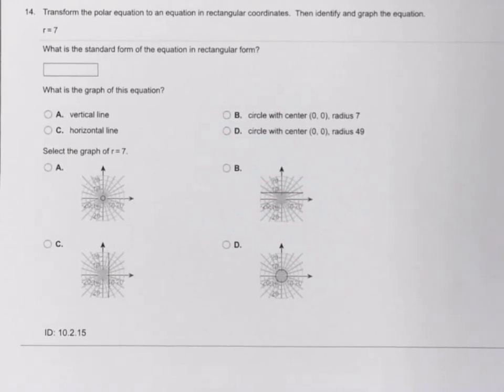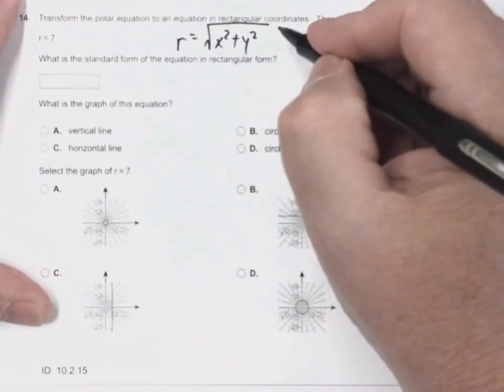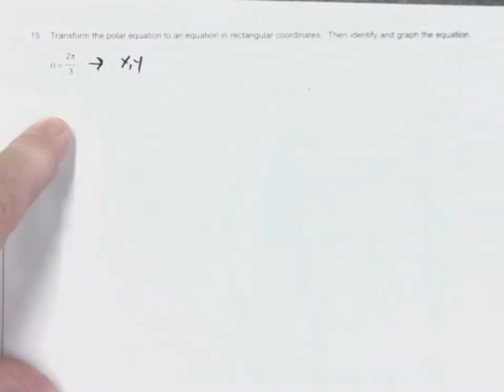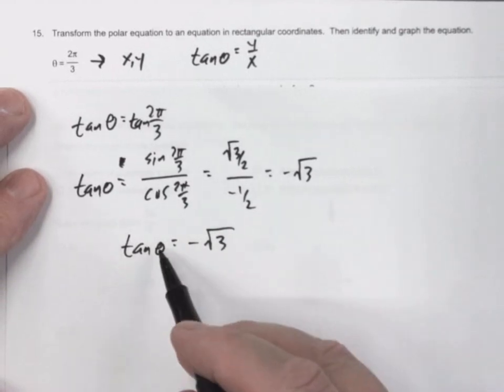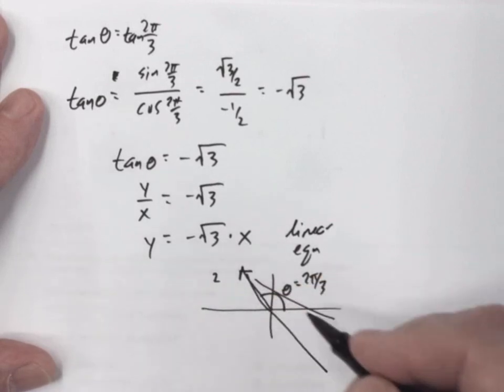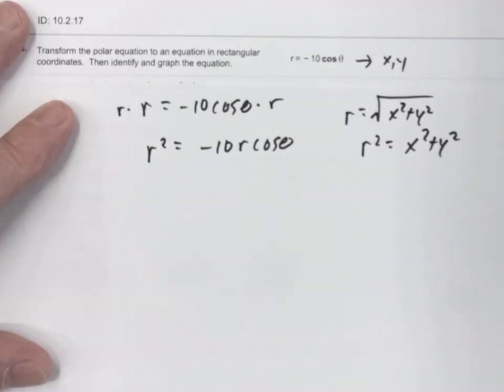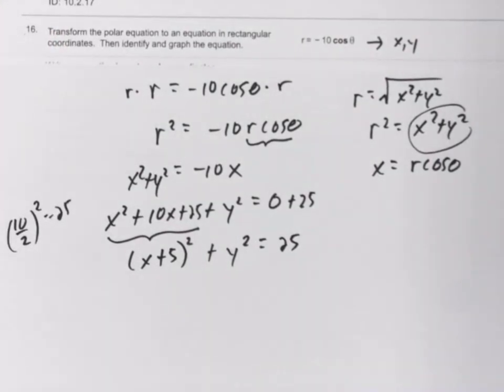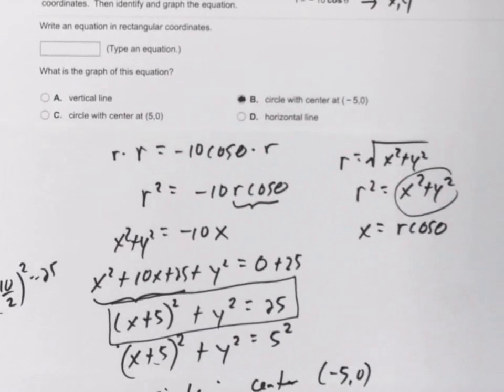MATH137 Module08A Video05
Final Exam Review Problems 14 - 16